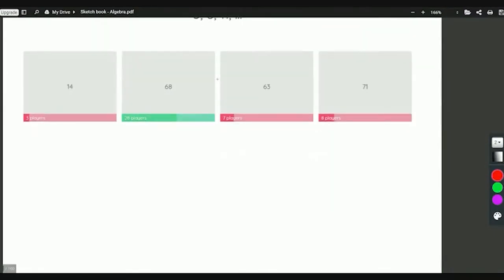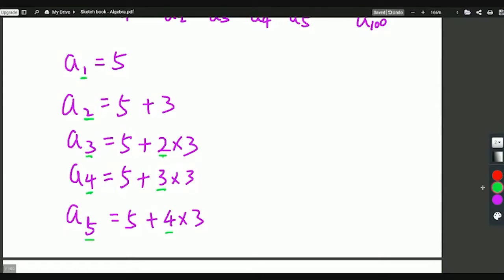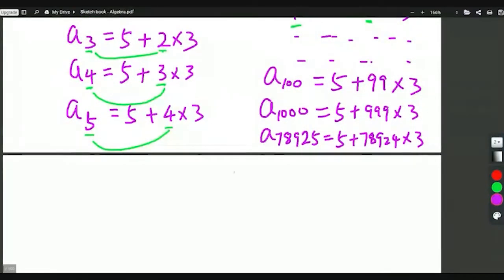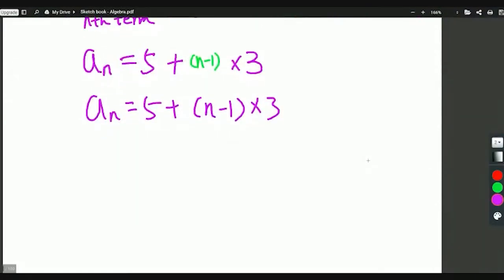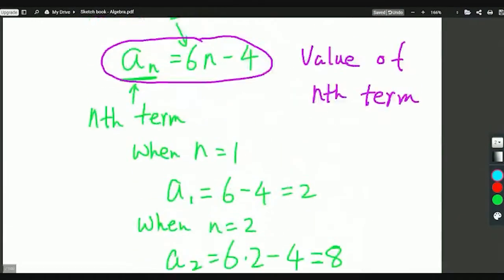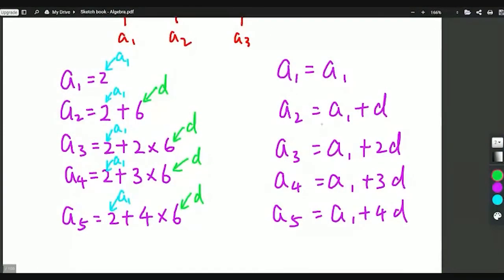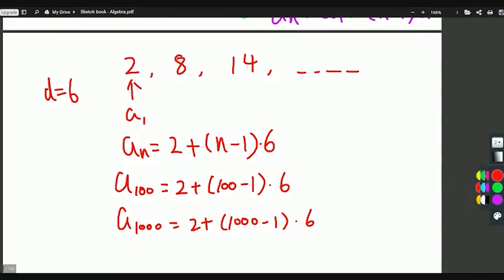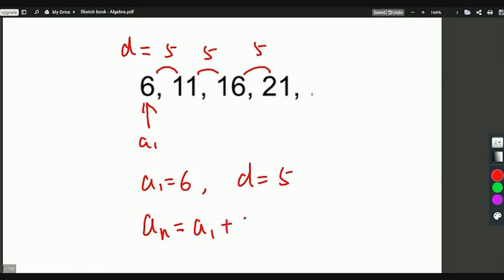How to establish formula for Arithmetic sequences?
This is a lesson on establishing formulas for Arithmetic sequences. This lesson is suitable for Algebra I/8th Honor students.